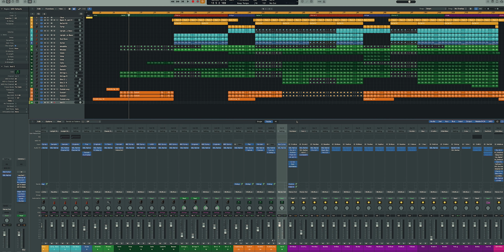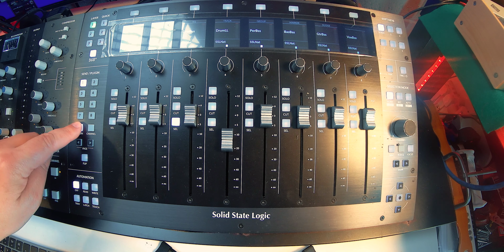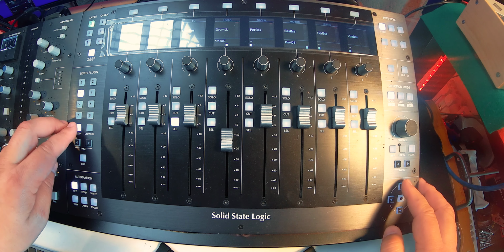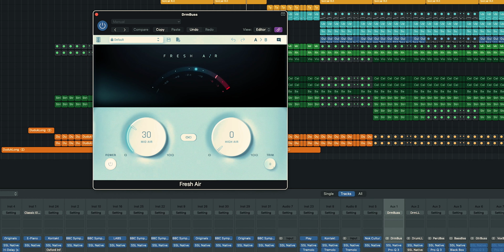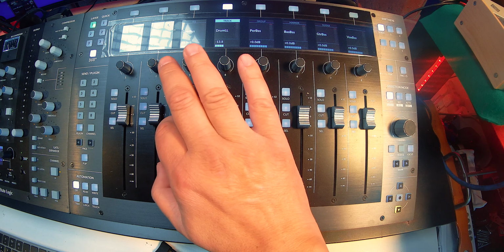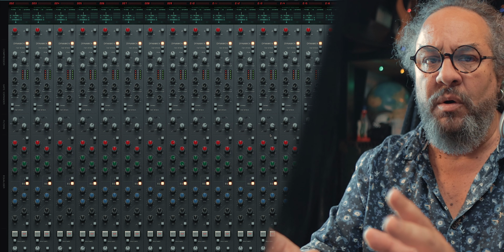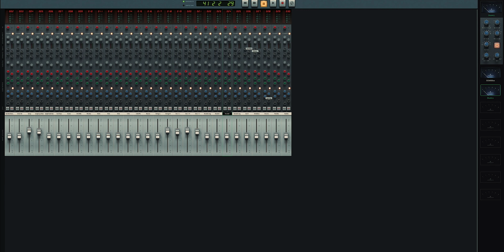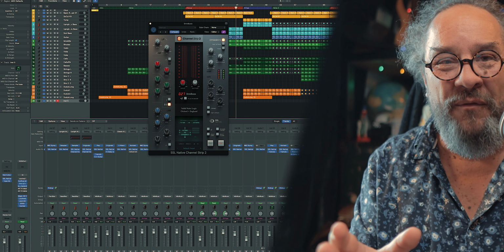SSL UF8 Using Third Party Plugins // Plus quick UC1 Tip // Solid State Logic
💿 My New Single: Sometimes A Smile

✅ My Dad's biography "Of Stars and Strings"
✅  Sea of the Unknown by Jay Swanson

🎥  Video of Worldwide collab song

🎧 Brainsmack Album

🎧 Listen to My Album "Auris Theatrum"

🎧 Listen to My second Album "Au Clair"

⏰ Timestamps
0:00 - Start

✅ Osmo Pocket
✅ Canon EOS M3 Camera
✅ Canon EF-M 11-22 Lens
✅ Canon Lens Hood

✅ Siriu Tripod
✅ Rode Video Micro
✅ C Bracket
✅ Camera Bag
✅ Mini Light
✅ FalconEyes Light SO 28TD
✅ Godox SL-60W

✅ Manfrotto Smart Clamp
✅ Guanhe Leather Case
✅ TOP-MAX Battery
✅ Lav Mic (price on Purple Panda has risen but I think it's worth every penny, great company)
✅ JVC SP-AD50 available in Currys for €20
✅ Jabra Move Bluetooth Headphones
✅ Amazon Fire Tablet
✅ iFixit Pro Toolkit

✅ Lauten Audio LA-320

✅ My album "Auris Theatrum"

☘️ Filmed in Kinsale, Co Cork, Ireland. ☘️